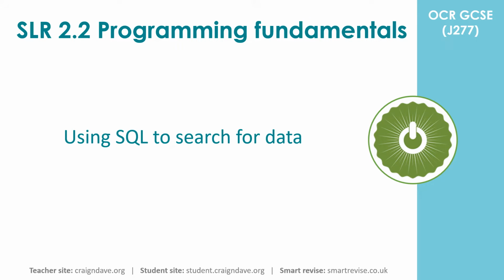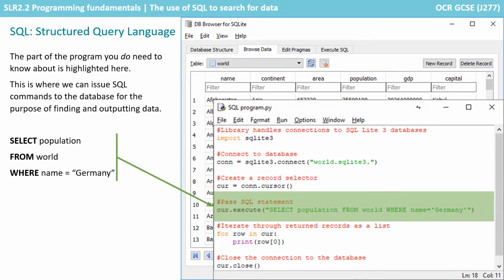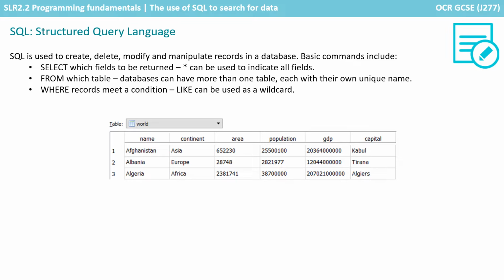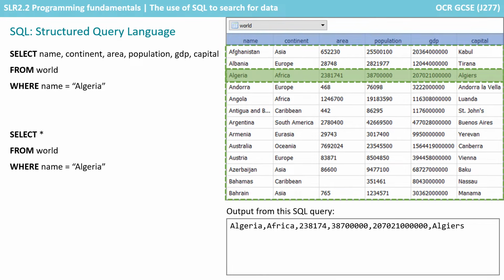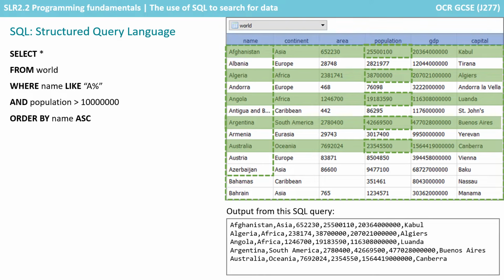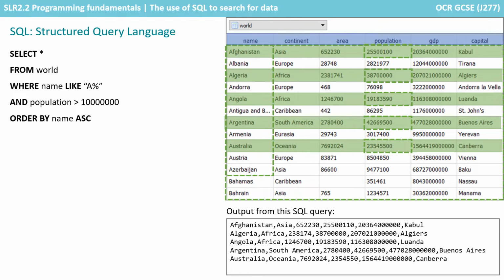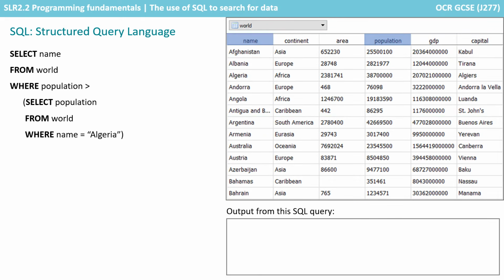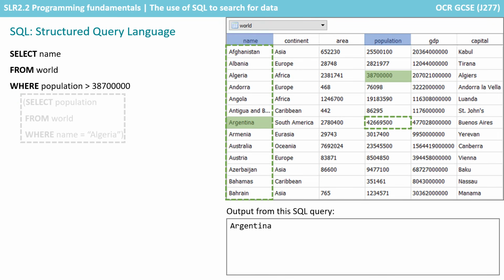70. OCR GCSE (J277) 2.2 The use of SQL to search for data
This video introduces students to structured query language (SQL) as a data manipulation language using SQL Lite and Python as the example of a back-end and front-end data retrieval system. This video only covers the keywords needed for exams: select, from, where, like, and, or with the wildcards * and %.

00:00 The use of SQL to search for data
00:07 Intro
00:12 Structured Query Language
06:27 Outro